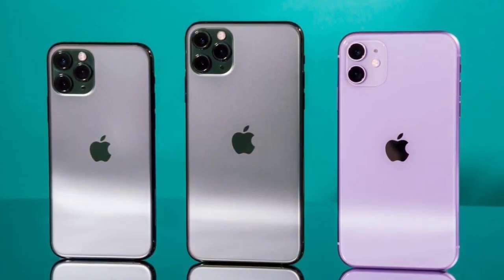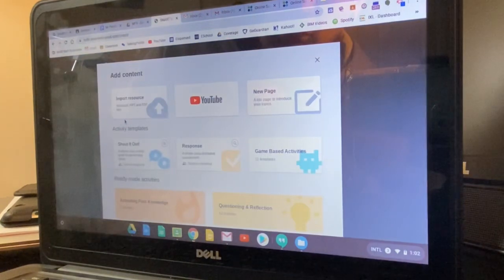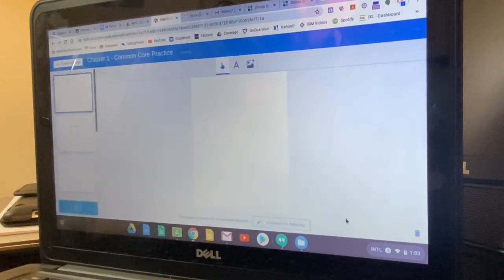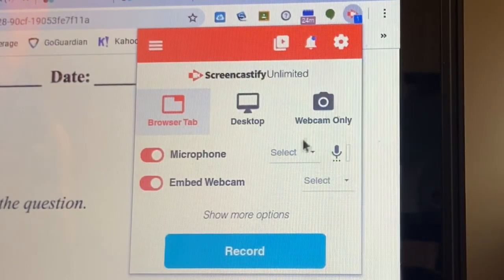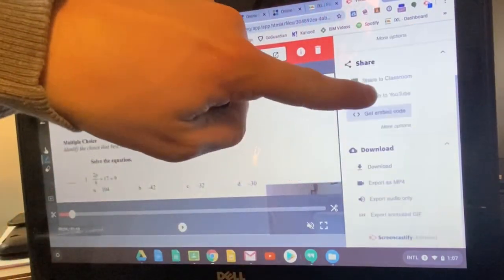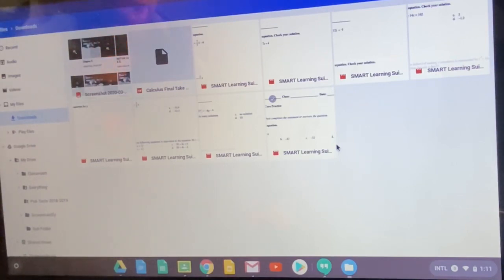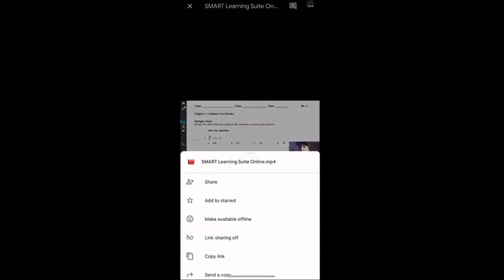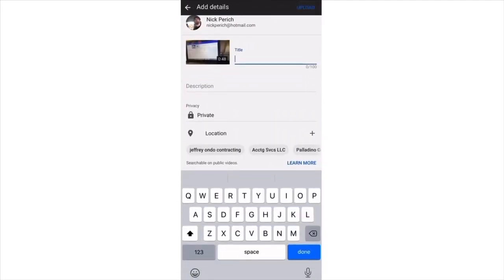Video Editing 101 with Mr. Perich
Learn how to use a Chromebooks and an iPhone to make professional learning videos for your students.

Nick Perich
Stewart Middle School
Norristown, Pa .